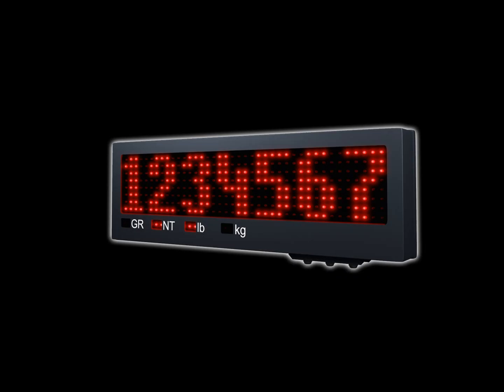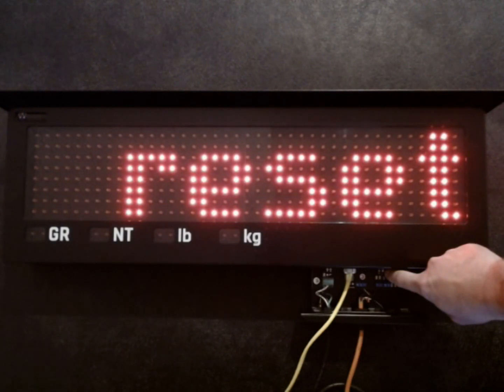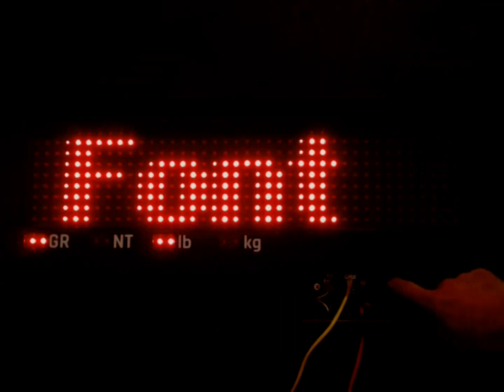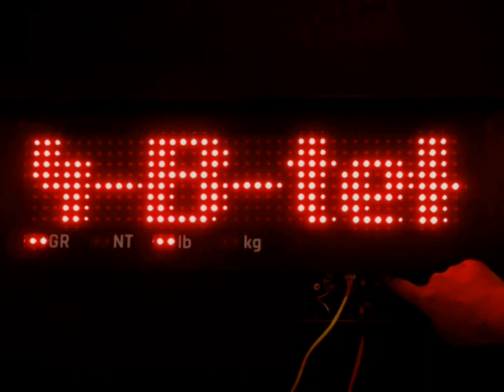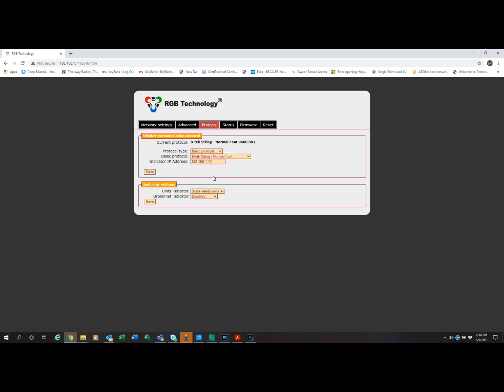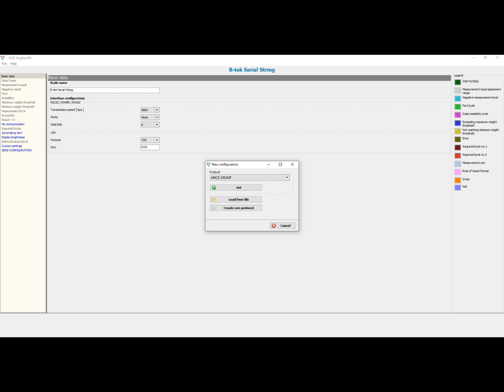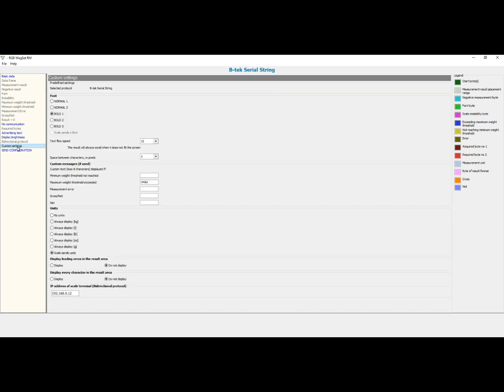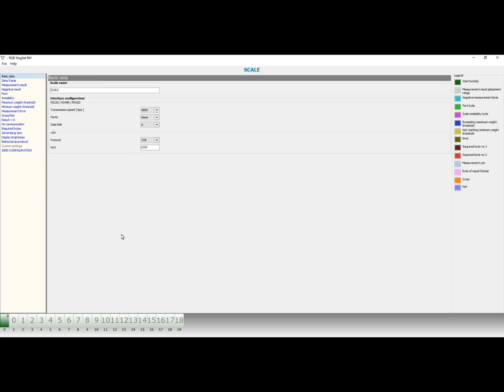BT 470 Setup Video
Demonstration how to configure the BT-470 remote display using different methods.